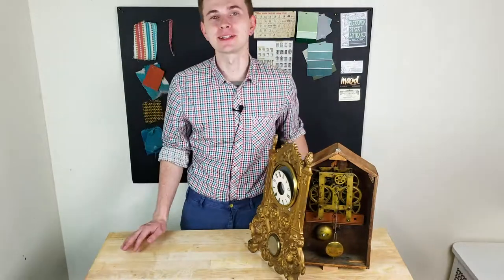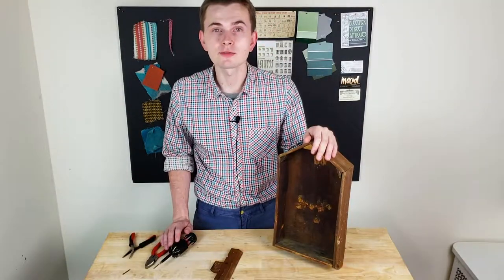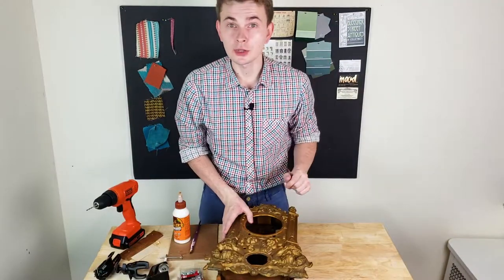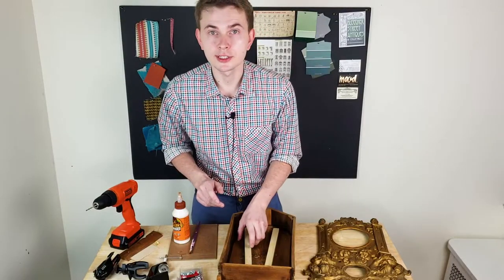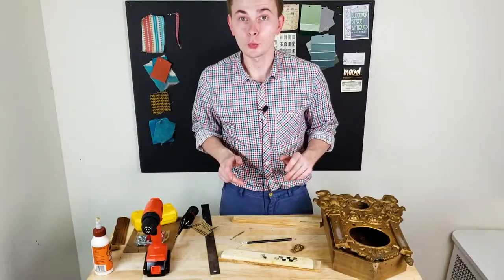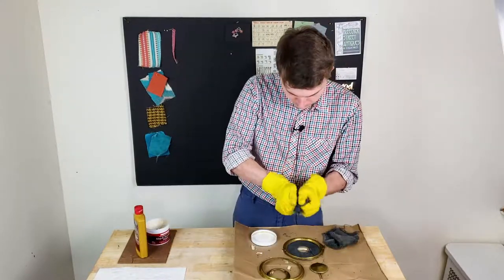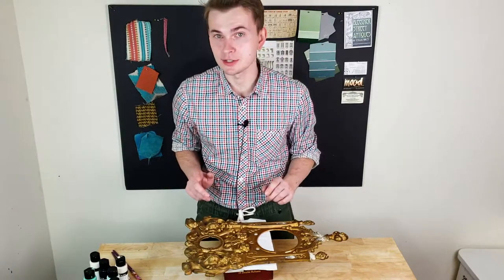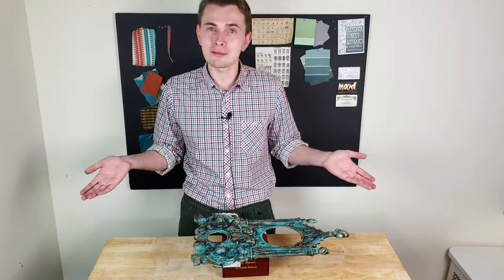DIY Treasure Transformation: Cathedral Clock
Aging can be beautiful if it’s done properly… just look at Ru Paul (stunning!). This little cathedral clock was spotted downtown in terrible condition; complete with broken towers and a clock case in shambles. AKA exactly what we’re looking for at Pink and Tassel (como se dice I’m in heaven yass gawd). Creating patina effects with acrylic paint to age metal is a technique I think simply never goes out of style. Get comfortable and enjoy todays tutorial!

Craftfully yours,
Philipp from Pink & Tassel